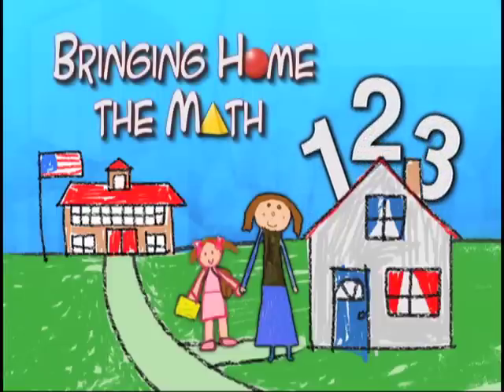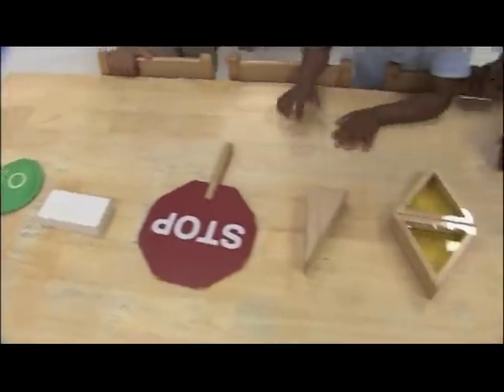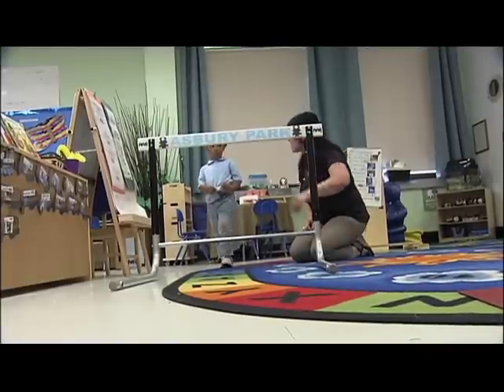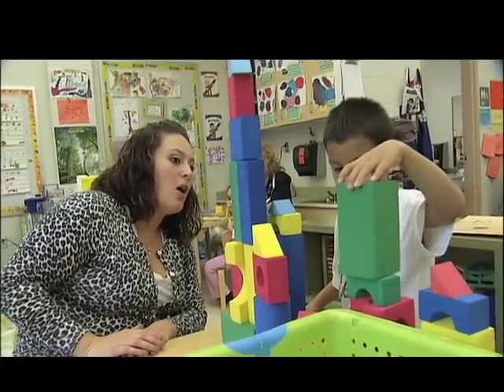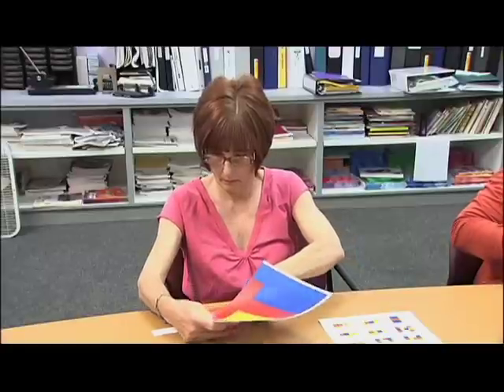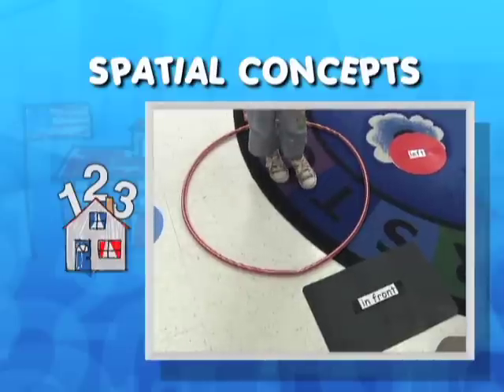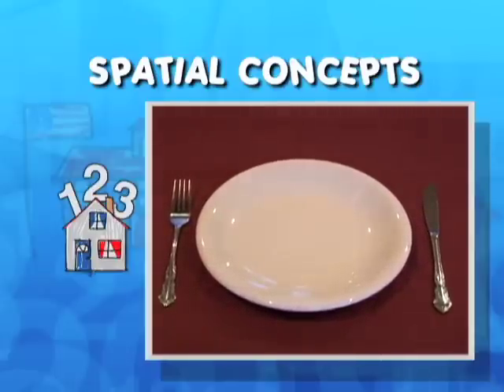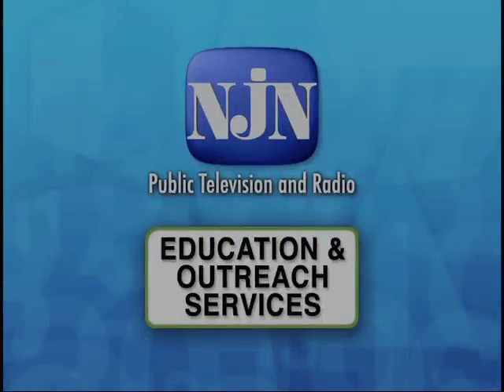NJN's Bringing Home the Math - Spatial Concepts - Lesson 5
NJN's Bringing Home the Math - Spatial Concepts - Lesson 5.  Relative Positions, Multiple Simultaneous Positions.  This 6-part series promotes parental involvement in support of preschoolers' math learning. A production of the NJN Foundation's Education Department.  With Professor Herb Ginsburg of Teachers College, Columbia University and early math expert Barbrina Ertle. Funding provided by Bank of America. Produced by Sandy Levine.